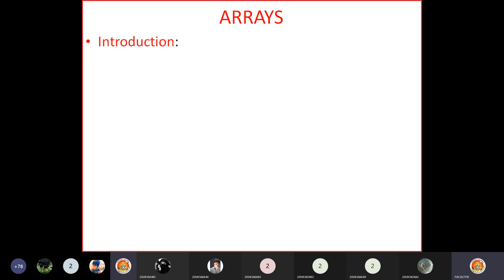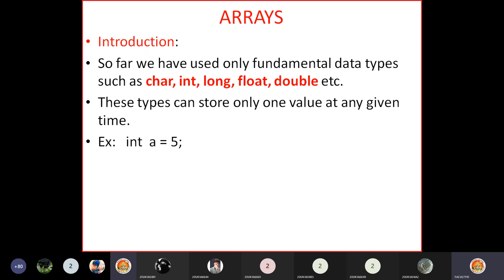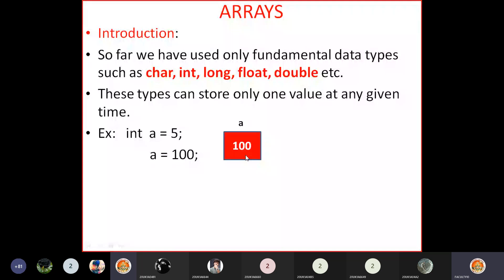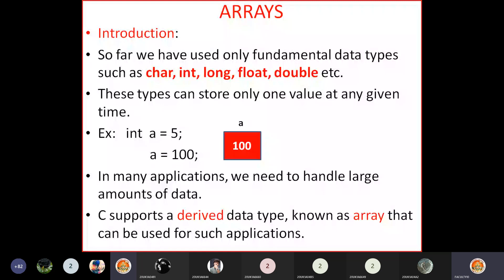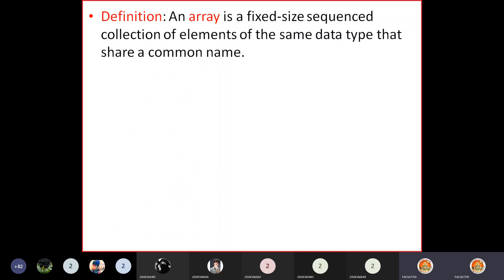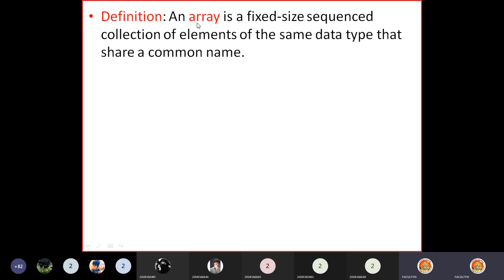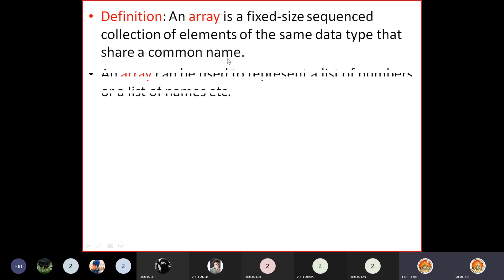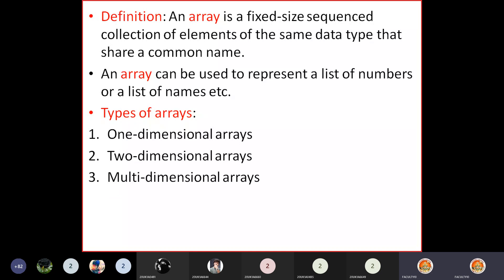Introduction to One dimensional Array in C By Dr.E.Raju